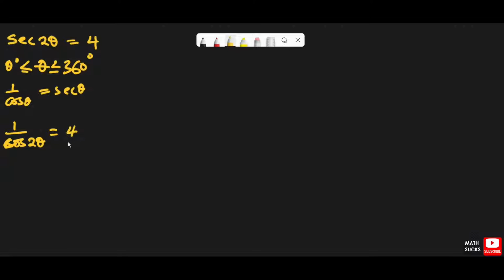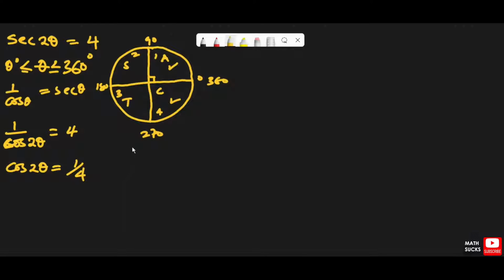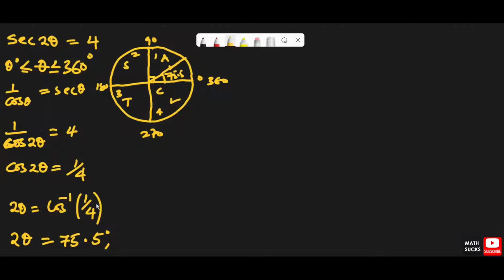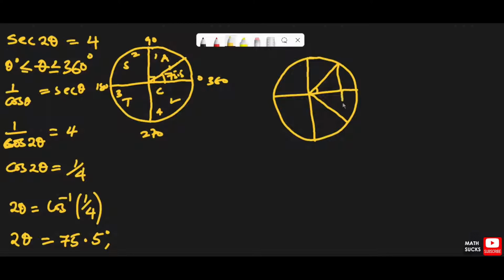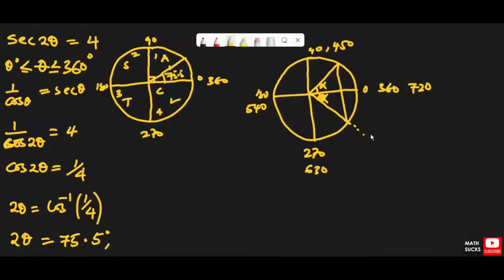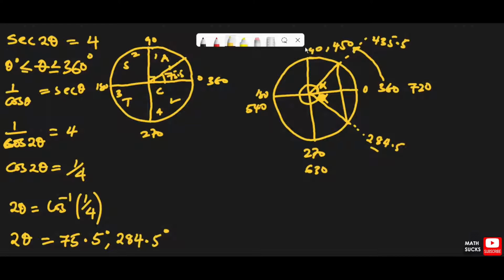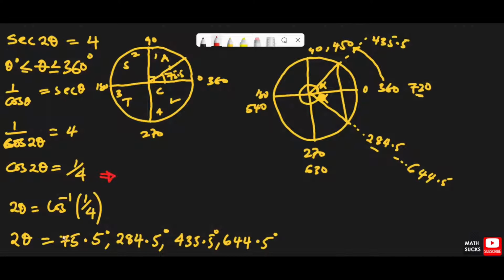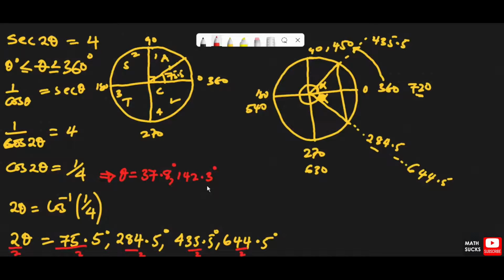Solving Trigonometric Equations By Finding All Solutions Example 6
Solving Trigonometric Equations by finding all solutions Example 6, Math Sucks. In this video I will show you how you can find all the possible angles or solutions for a given trigonometric equation. Math doesn't suck, we suck at Math.